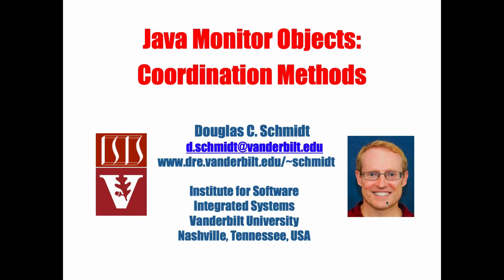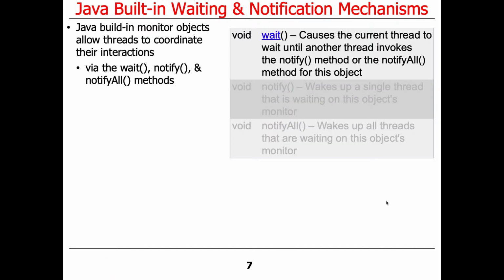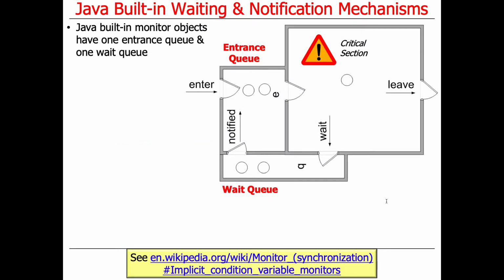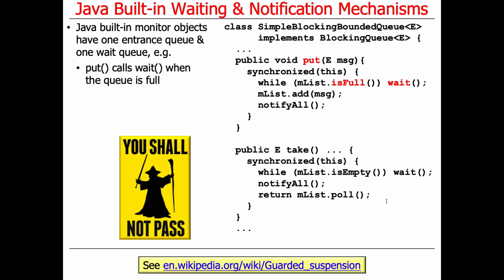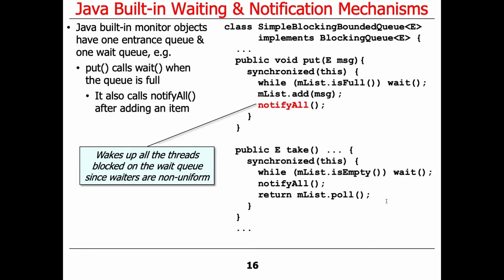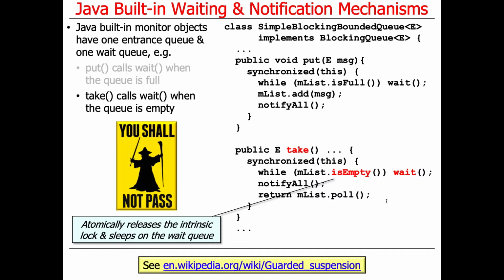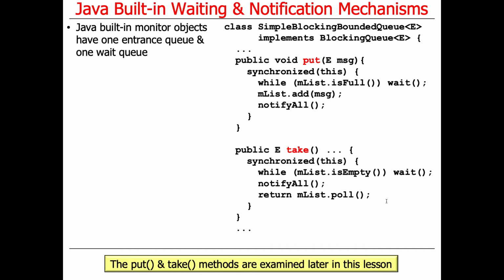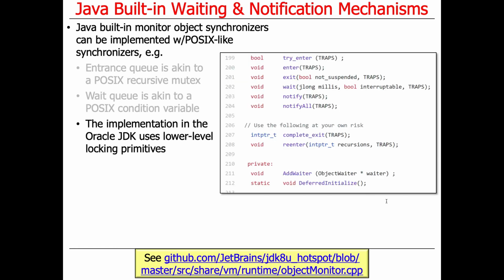Java Coordination Methods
This video gives an overview of the wait(), notify(), and notifyAll() methods that Java monitor objects provide to coordinate thread behavior.